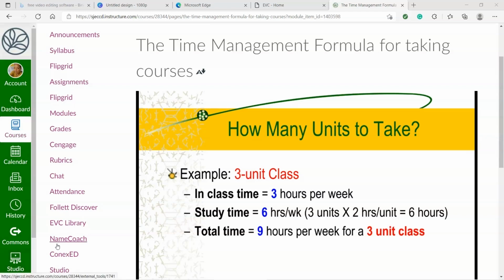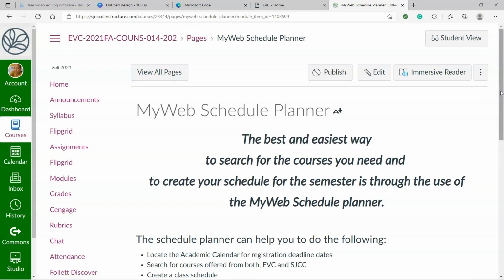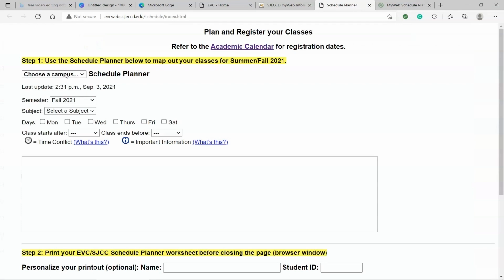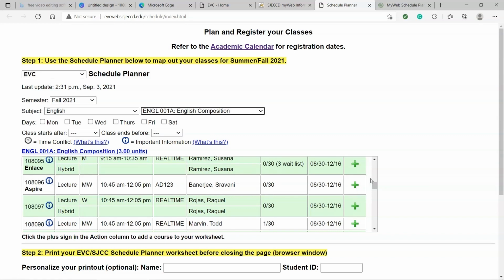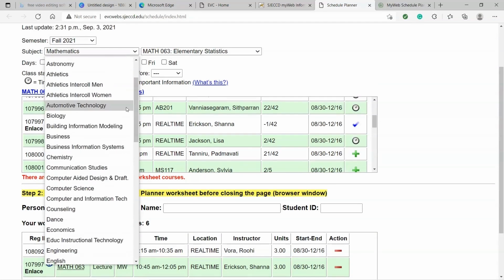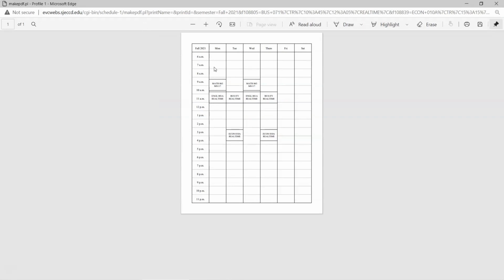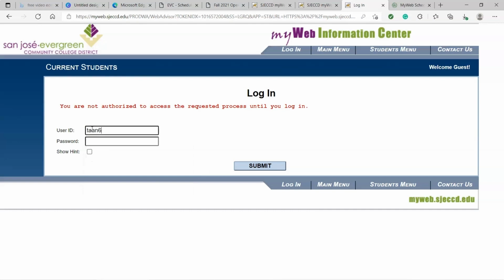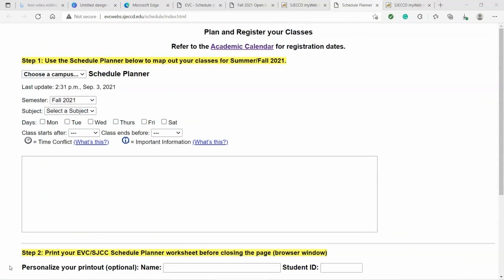official Time mngmnt video 1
Educational Video for College Success